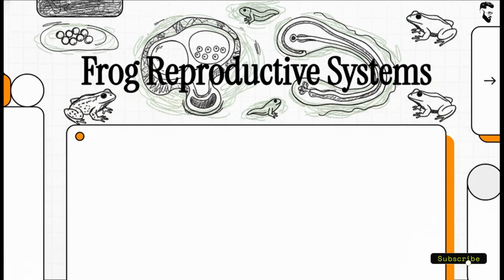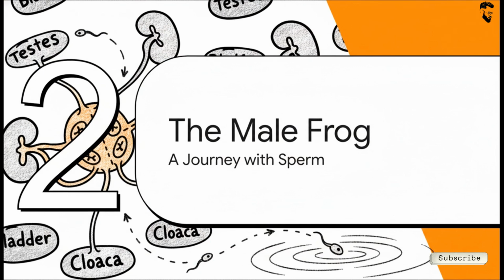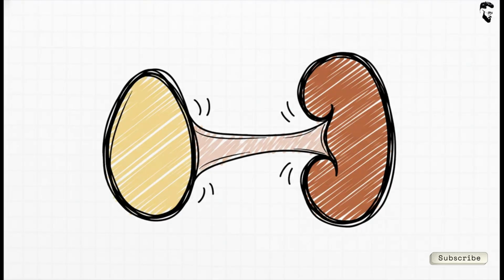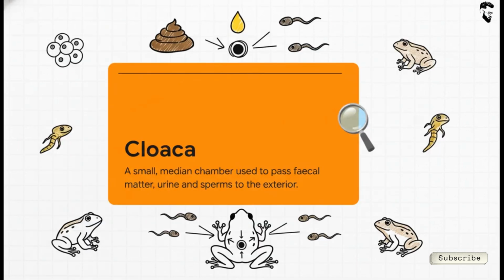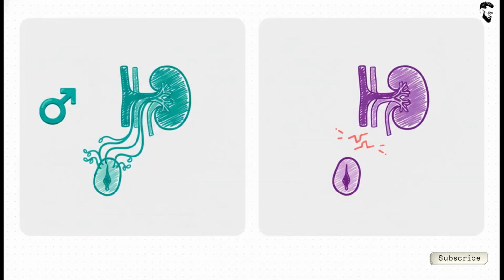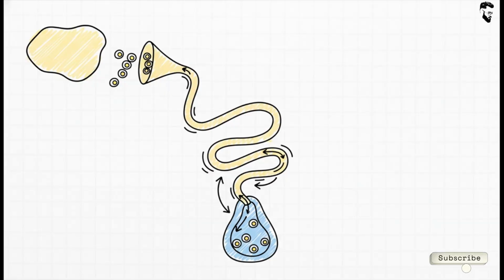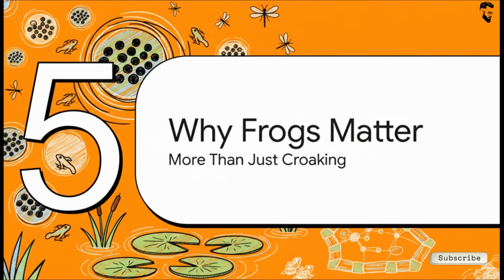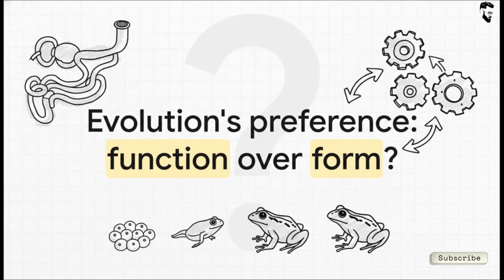Frog Reproductive system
Making students understand the concepts like 5 year old kids